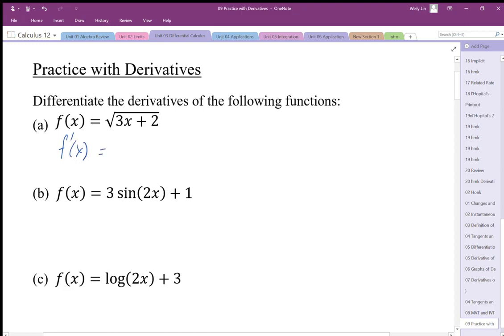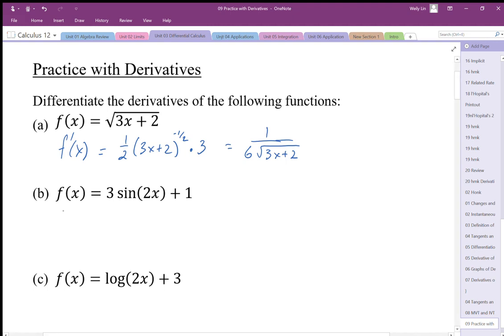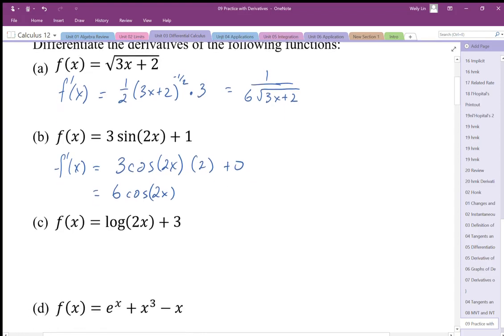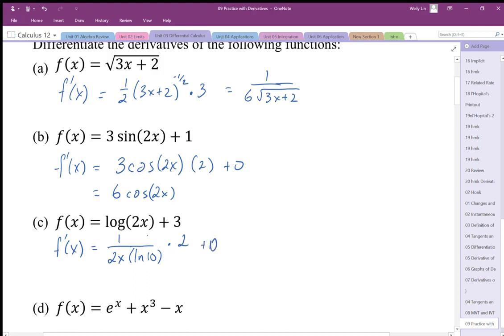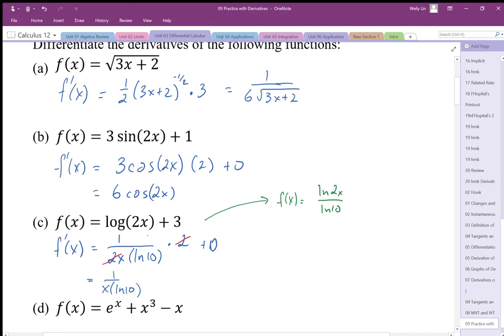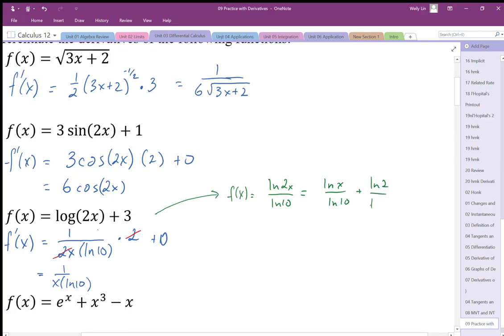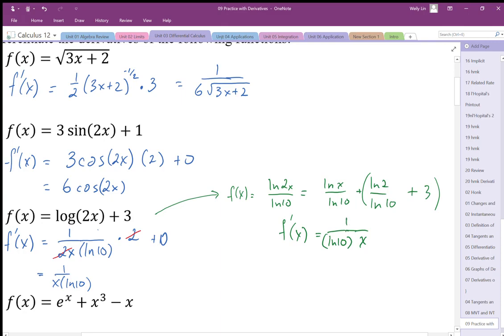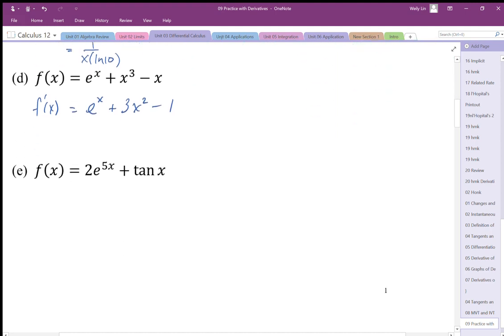09 Practice with Derivatives Part1